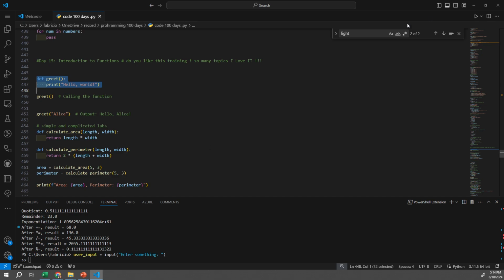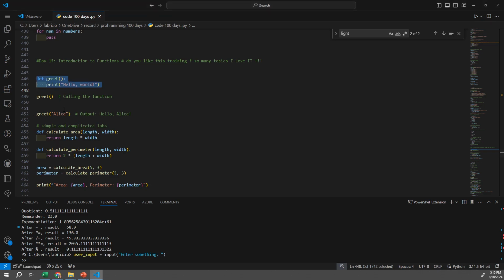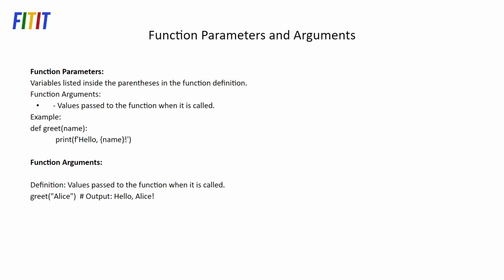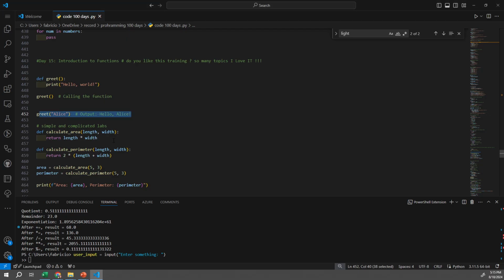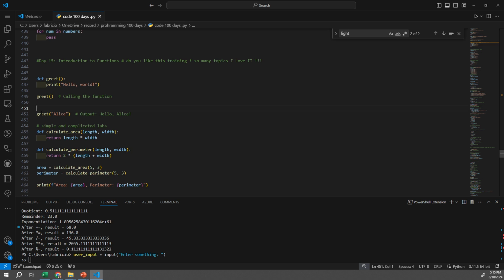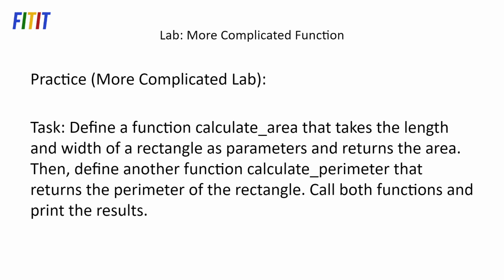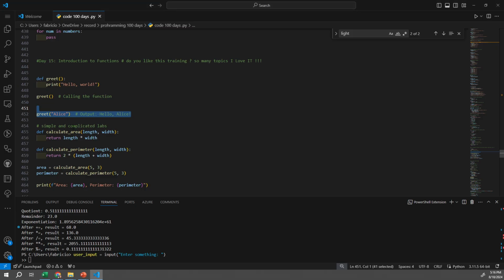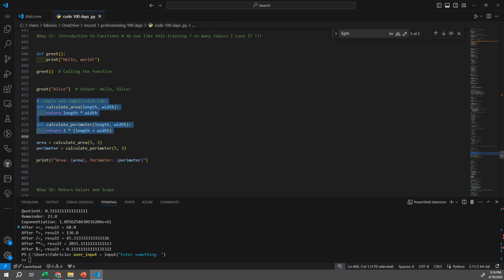👉Introduction to Functions in Python | Python Tutorial for Beginners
Introduction to Functions in Python – define, reuse, and organize your code

In today’s tutorial, we’ll explore functions in Python: what they are, why they’re important, and how to create your own. You’ll learn how functions help you organize your code, avoid repetition, and write cleaner, more professional programs.

💡 In this video, you will:
- Understand what a function is in Python
- Learn how to define and call your own functions
- Use parameters and arguments to make functions flexible
- Work with return values to get results back from functions
- Discover best practices to structure, name, and reuse your code effectively

🎯 This tutorial is perfect for:
- Beginners who know the basics of Python and want to level up
- Anyone who wants to write cleaner, more modular code

☕ Enjoy my full Python training on Udemy:
📚 100 Days Introduction to Programming course with Python
Covers: basic concepts, functions, data structures, OOP, algorithms, trees, graphs, databases, web, APIs, and more.